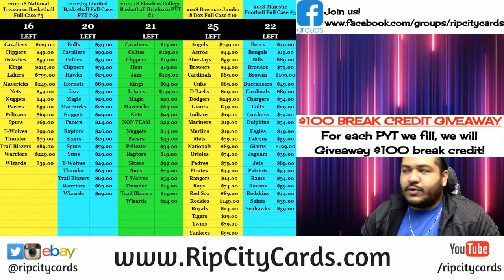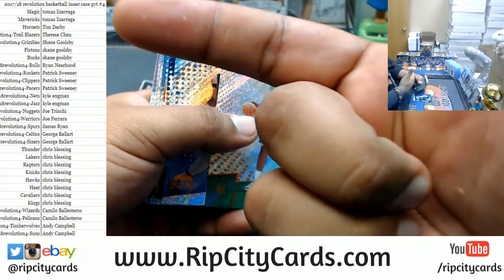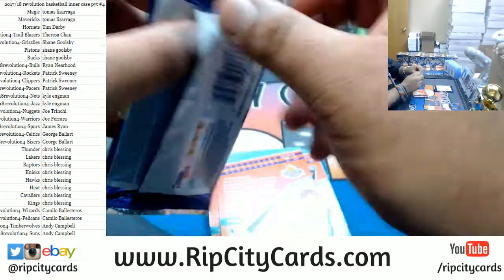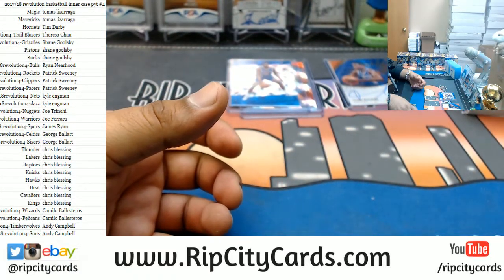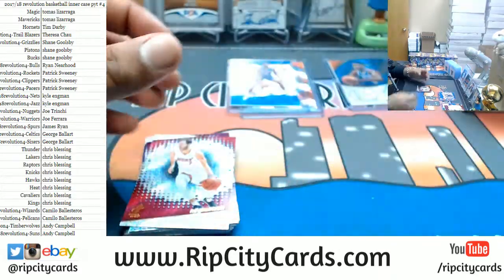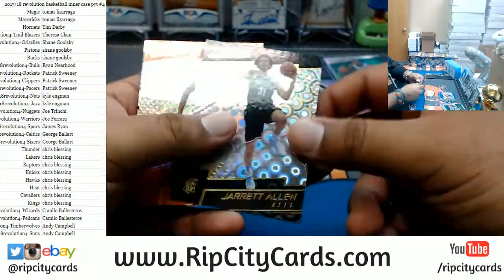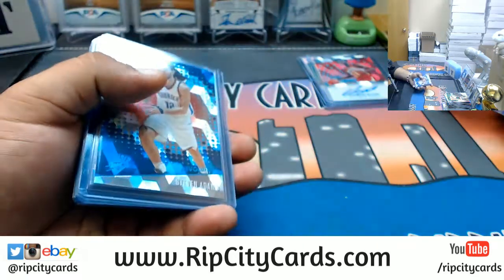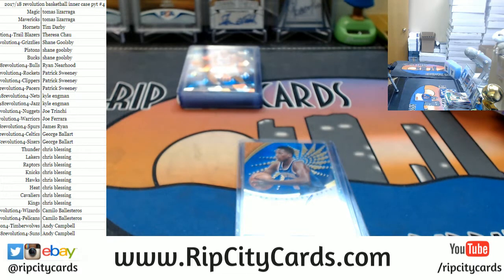2017 18 Revolution Basketball 8 Box PYT #4 RCC 05142018